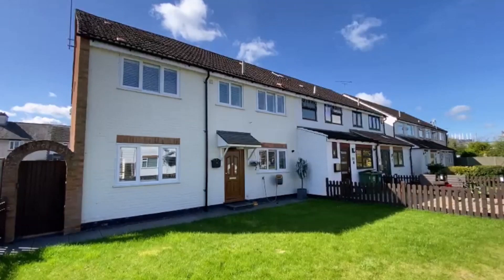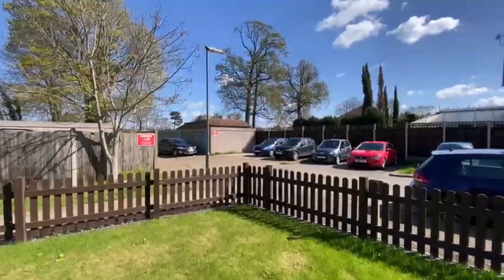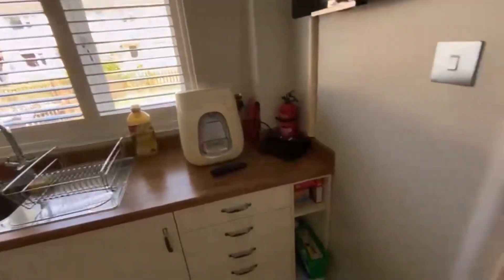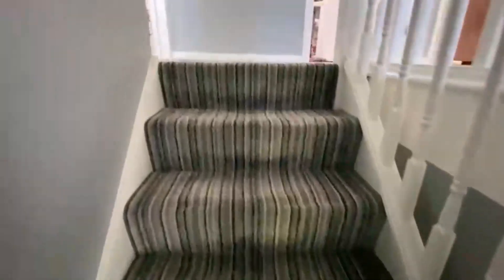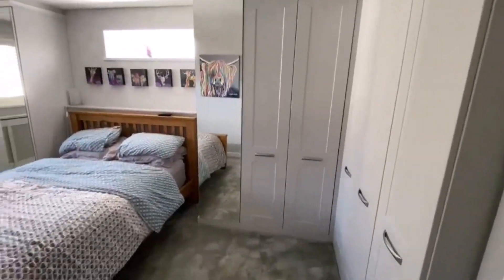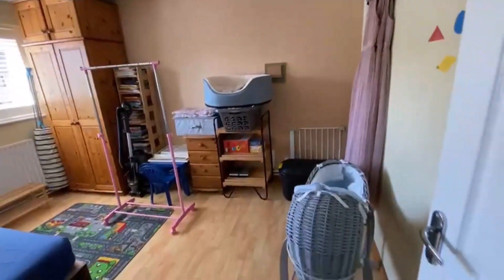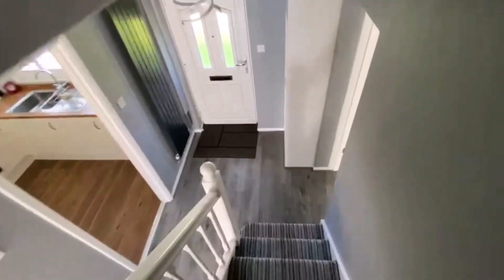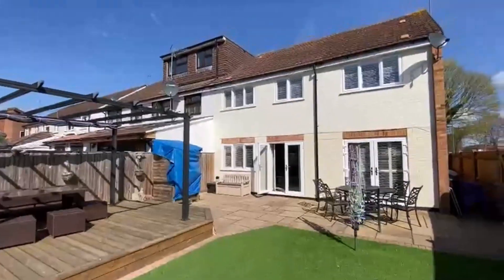Chestnut Close, Sunbury-on-Thames, TW16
Offered to the market with a COMPLETE UPPER CHAIN is this superb four double bedroom extended family home which is enviably tucked away in a Mews setting in Sunbury on Thames close to local parks and Schools. Re-furbished throughout the property boasts many attractive features including: a modern fitted kitchen with integrated appliances, bright and airy sitting room to the rear aspect, a second huge dual-aspect reception/dining room, a re-fitted shower room, master bedroom with fitted wardrobes, and three further double bedrooms one of which also has it's own dressing area adjacent. Outside the property enjoys a landscaped private garden with raised decked area, side access and is of a southerly aspect and there is a single garage in a nearby block and also allocated parking. All in all this is a wonderful home for the growing family in excellent decorative order throughout and early viewings are recommended to avoid disappointment!